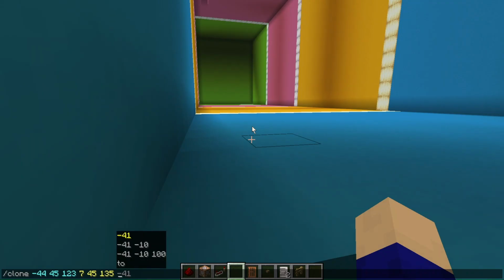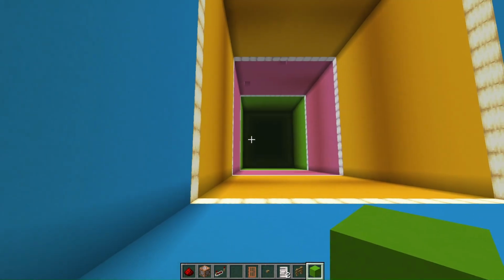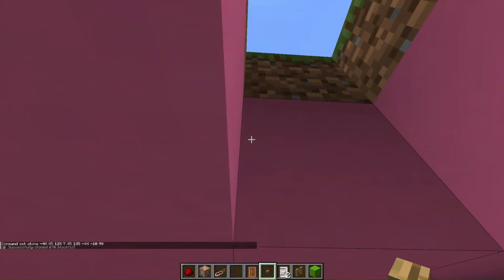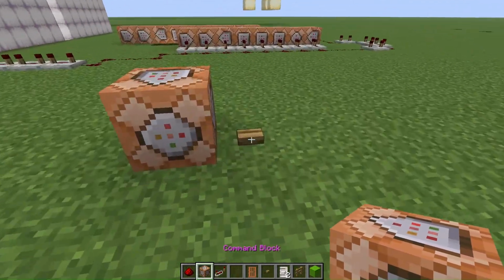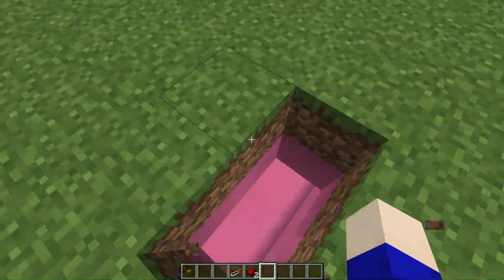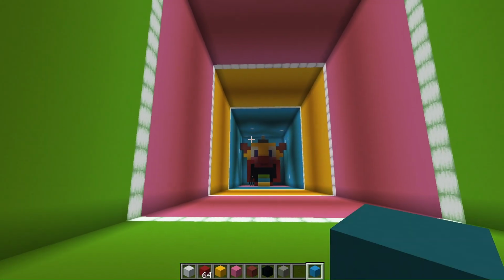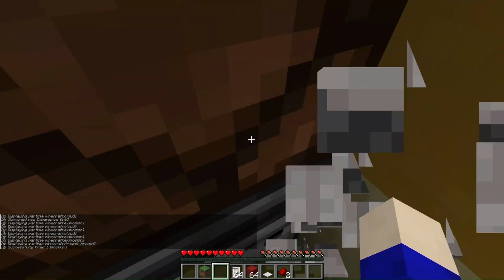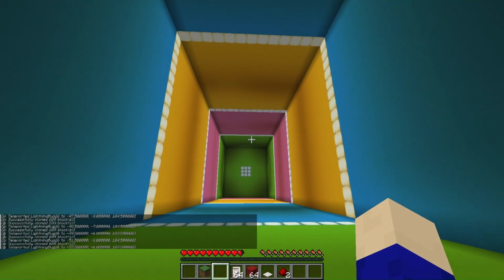Recreating The Phineas And Ferb Funhouse In Minecraft! | Clown Tunnel 2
In vanilla Minecraft, with only command blocks and redstone, I will attempt to build one of Phineas's and Ferb's most wacky creations! I FIGURED IT OUT! THE CLOWN TUNNEL WORKS! IT IS FUNCTIONING PROPERLY!